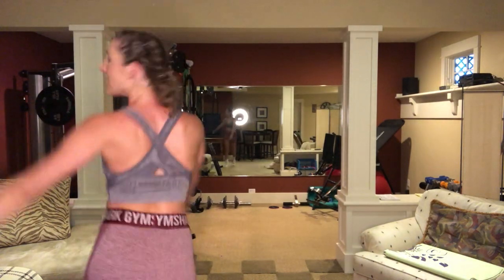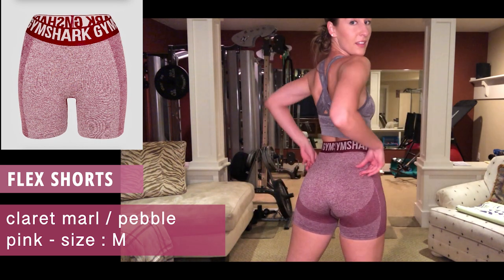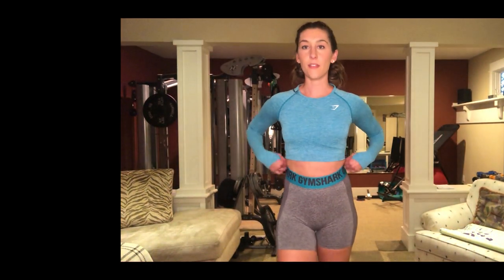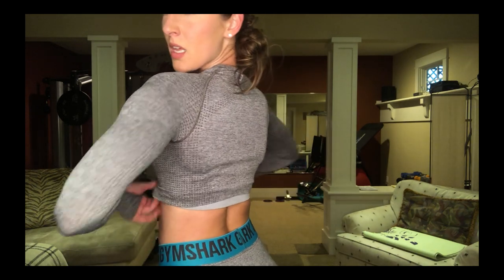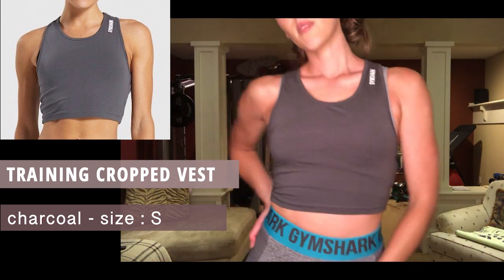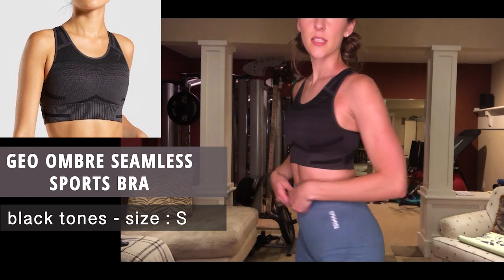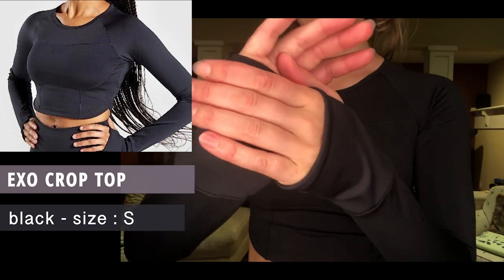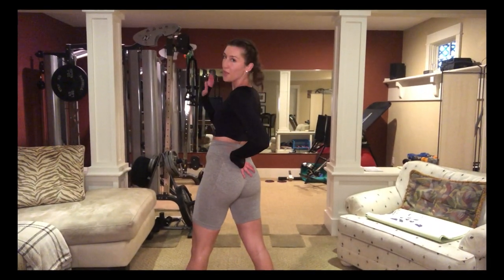GYMSHARK try on haul & review | HEY ITS EMJAY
NEW RELEASES! GYM SHARK HAUL & REVIEW!! 🤩